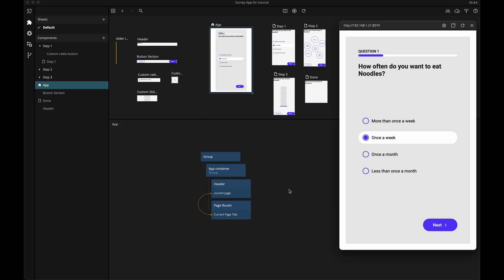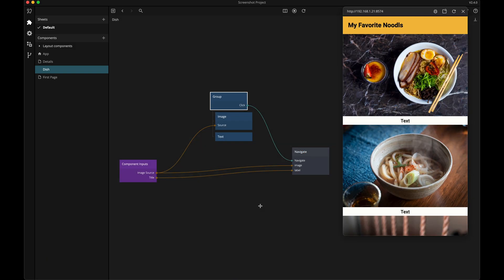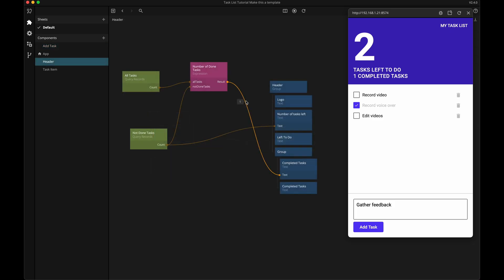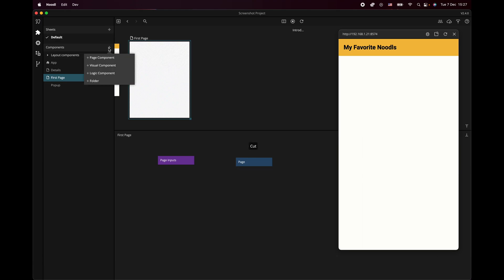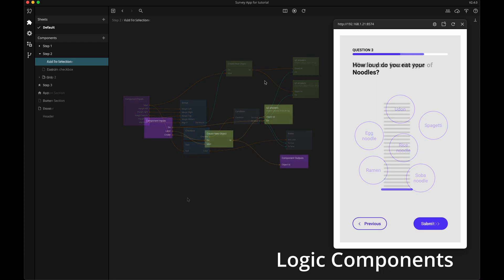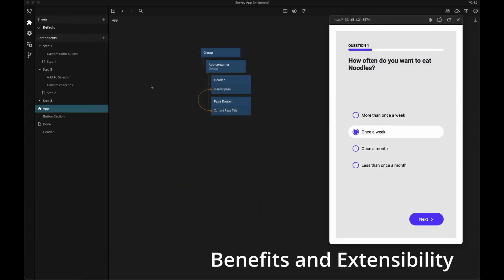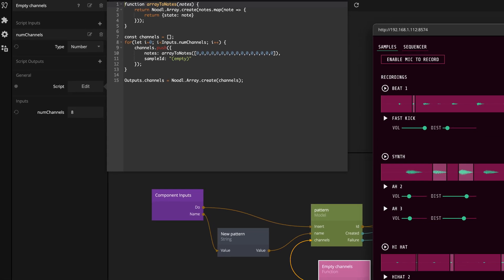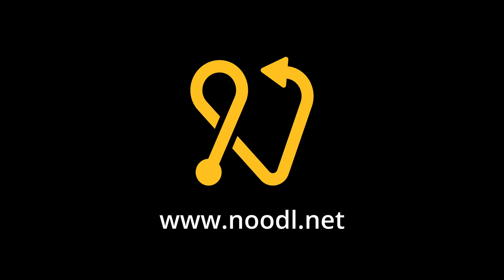Noodl Tips - Basic Concepts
This video walks through the basic concepts of Noodl, such as nodes, connections, components, collaboration and extensibility.

00:00 Intro
00:03 Noodl concepts
00:07 Node base app builder
00:22 Nodes
00:32 Connecting nodes
00:55 Connection types
01:03 Data connection
01:15 Signal connection
01:35 Creating components
01:54 Component types
02:40 Noodl benefits and extensibility
03:15 Collaboration
03:24 Summary